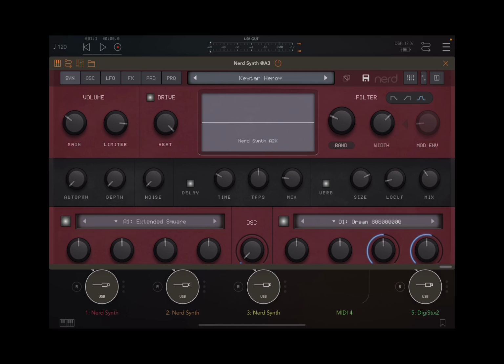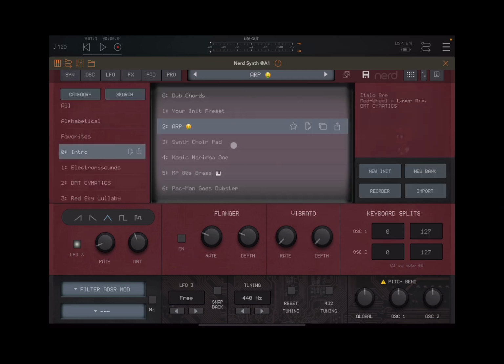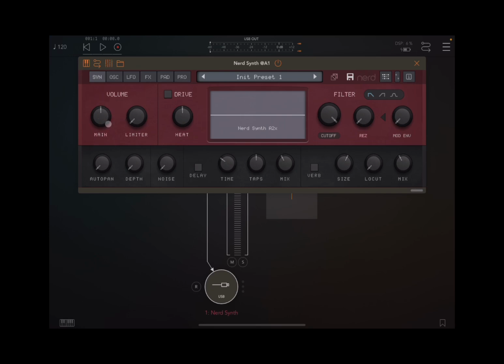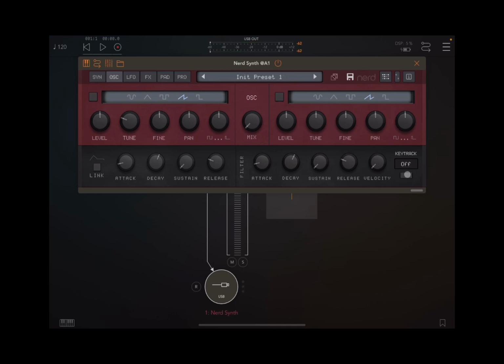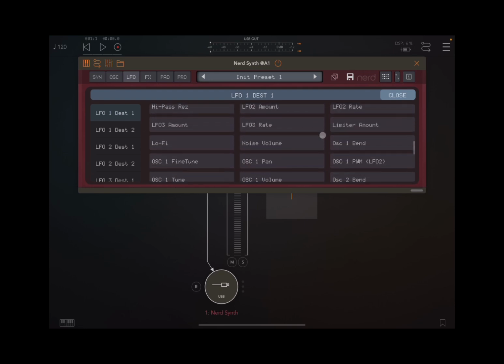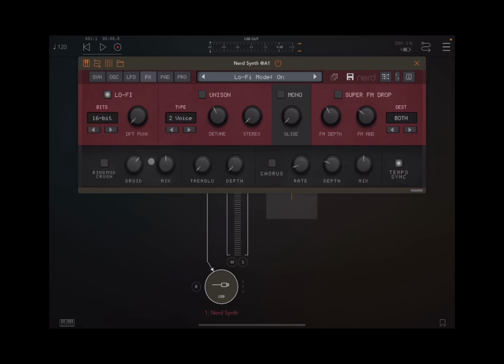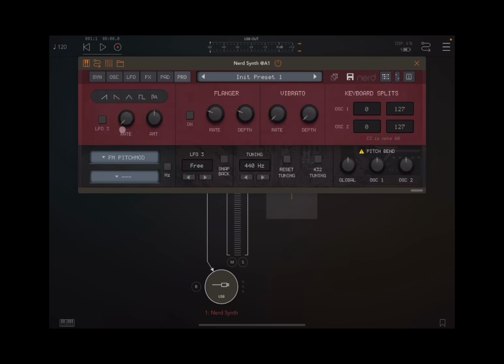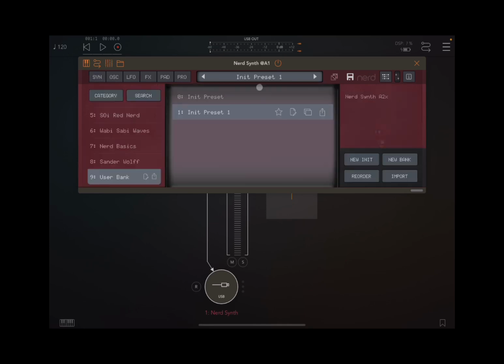AudioKit Pro Nerd Synth A2X - Full walkthrough and Demo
With Nerd Synth, you'll have access to all 40+ of the classic lead A1 waveforms!

Plus, we gave it some RAW MODERN POWER.

FULLY LOADED w/ 450+ presets by Analog Matthew, Electronisounds, DMT Cymatics, Moby Pixel, Red Sky Lullaby, Sound of Izrael, and more
NOTE: This is a synth, and contains no hardware preset samples. All presets are completely original.

One low price includes Lifetime License and all Features
Easy to use. Easy to get great tone!

NERD SYNTH A2X:

• 64-voice, Retro VA-Synth
• Include all 40+ of the Nord A1 waveforms
• Arpeggiator! Classic Hardware-style Arp, with extra features
• Vintage-style Step Sequencer that can be routed to specific layers
• A proper filter envelope ADSR!
• 3 LFOs. Fun Routings. LFOs can modify other LFOs
• TouchPads! 2 fun assignable pads,

-= Create NORD-style SUPER SAWS =-
++ Four-voice Unison with the tap of a button ++ 3 different algorithms: Regular, HYPER, and BEAST!

Winners:

Bcarey158

Rules to enter the competition to win a code for this app:
1 - Subscribe to the channel, 2 - Click on Like, and on the bell icon, 3 - Leave a comment about the video on YouTube, 4 - I will choose 1 winner/s from the comments on the video and update the video description in the next 2 days about who won, 5 - The winners can retrieve a code sending an email to with a screenshot as a proof they are subscribed to the channel. You need to check on the video description if you won or not as I will not be leaving a reply to comments as per previous rules. After I notified who the winner/s is/are I will give 2 days for the codes to be collected. After 2 days the codes not collected will be distributed to other subscribers. The rules above have changed due to continued challenges with reliability of comments in YouTube.